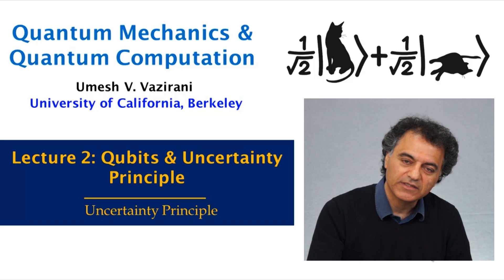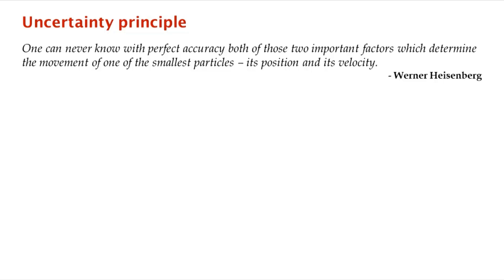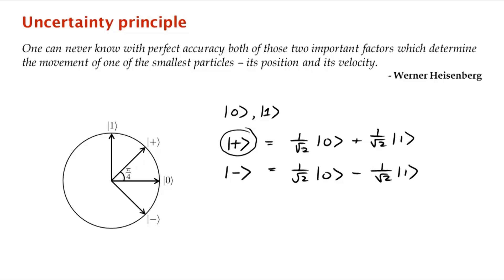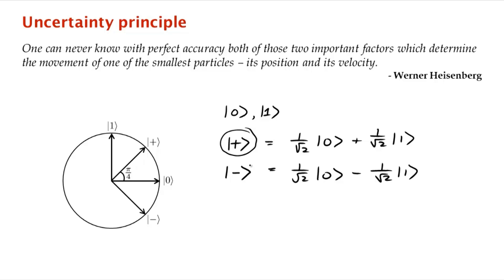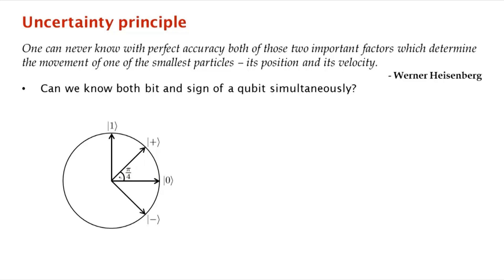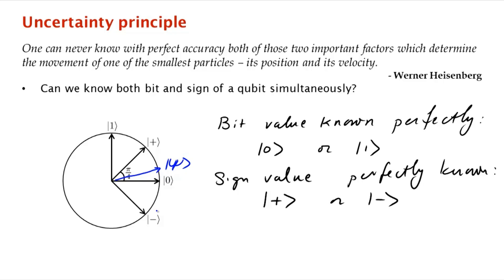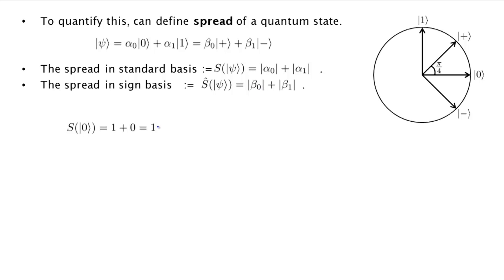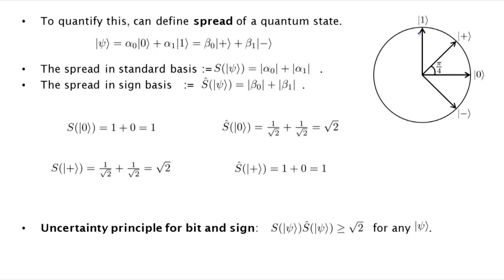UCBerkeleyX: Quantum Mechanics Quantum Computation - CS191x: Part 8